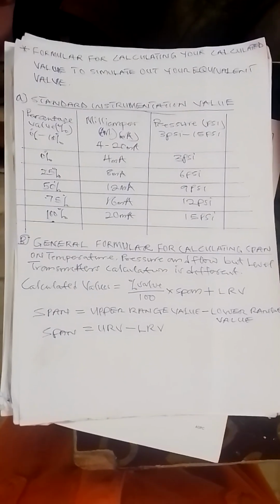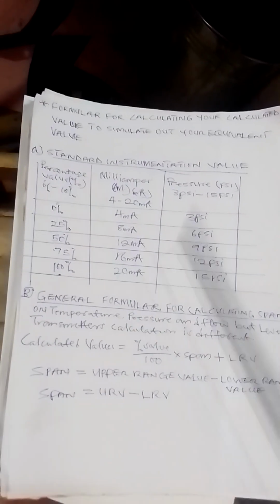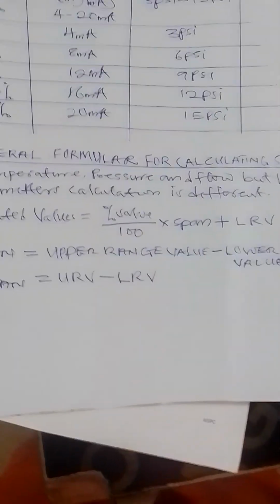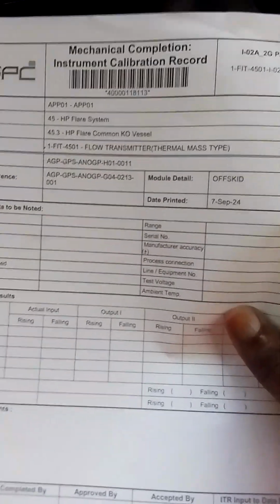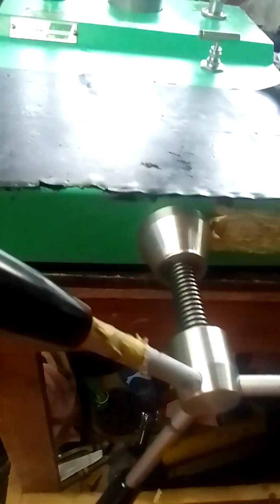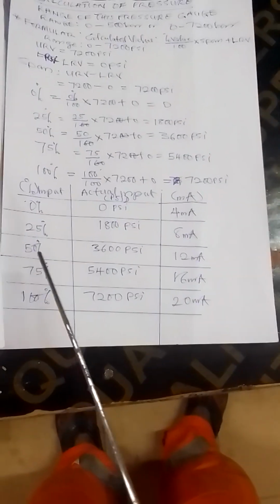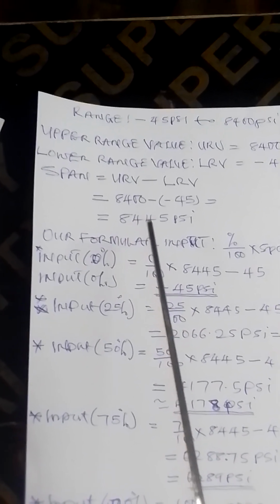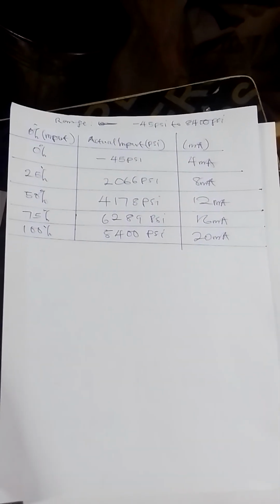Instrumentation pressure transmitters/gauges calculation